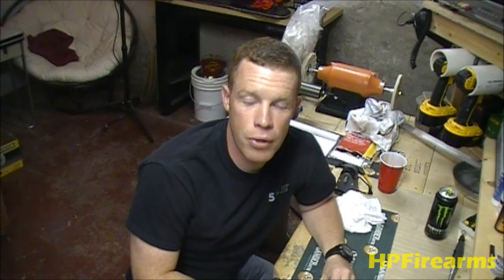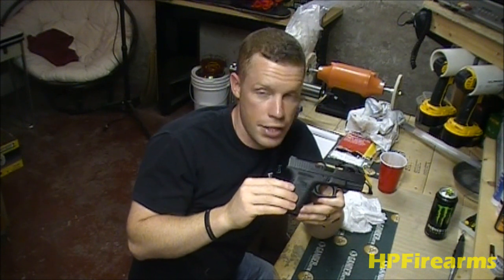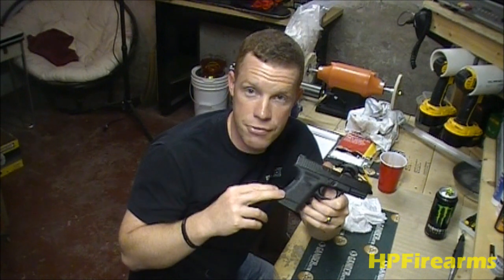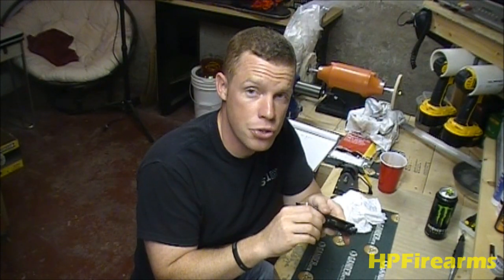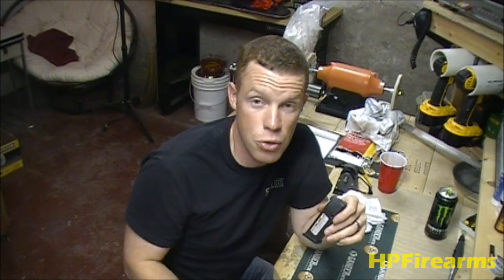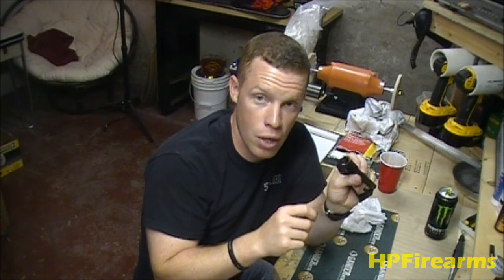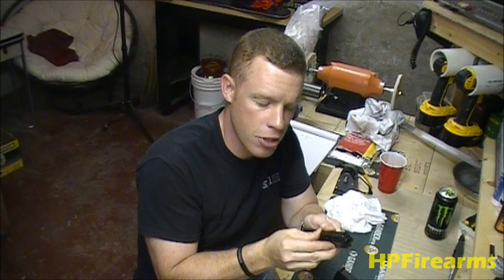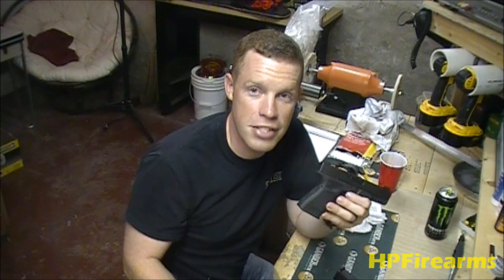5 Easy Glock Modifications by HPFirearms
Modifications to a Glock are fairly easy and very affordable. In this video I'll show you 5 mods that you can make to your Glock that will greatly improve the function and accuracy, all for under 50 bucks!

ADSENSE NOTICE: All content in this production is original. Bobby Hughes (HP Firearms) owns the rights to all material within. Introduction graphic is owned by Bobby Hughes (HP Firearms) and was created using Microsoft Power Point and Microsoft Paint. Video edited using Windows Live Movie Maker.